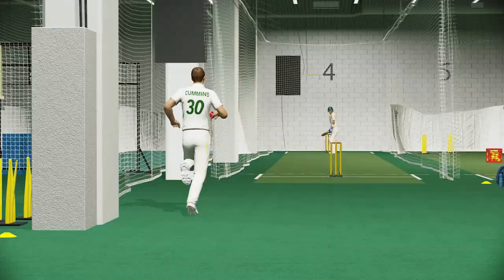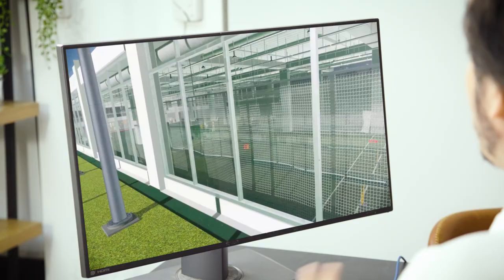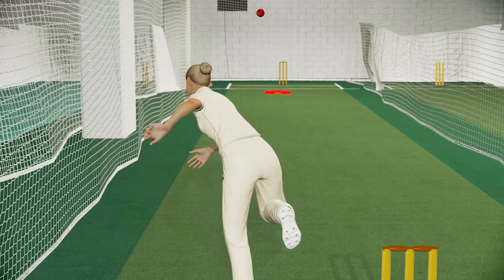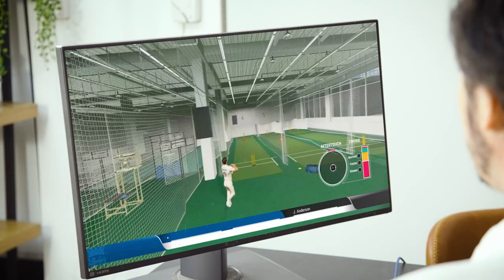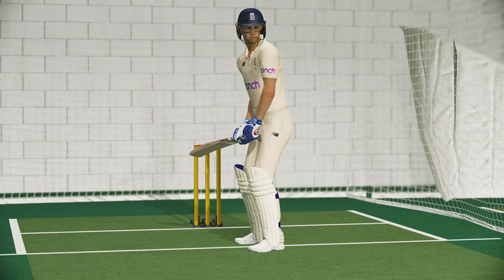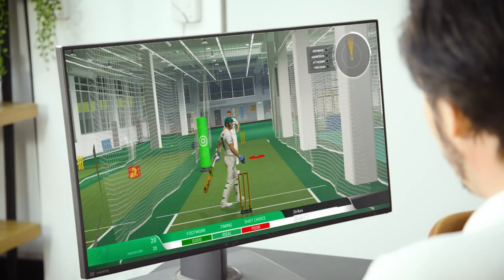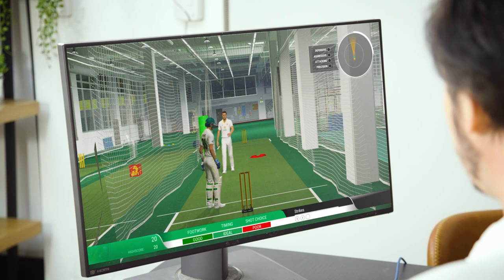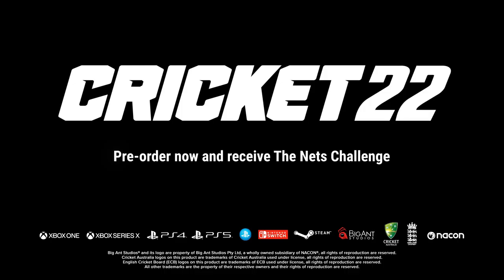Cricket 22 - The Nets Challenge Pre-Order Bonus